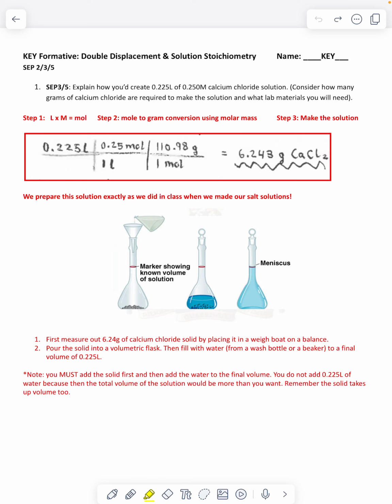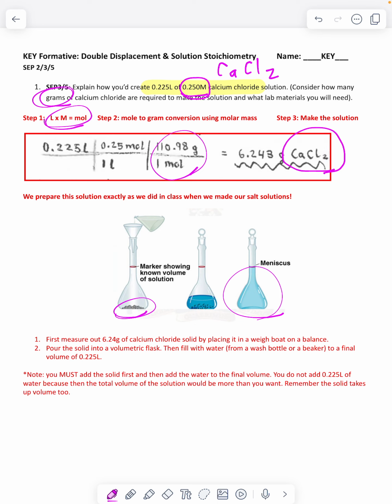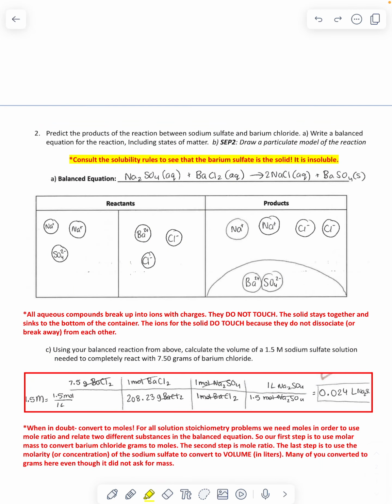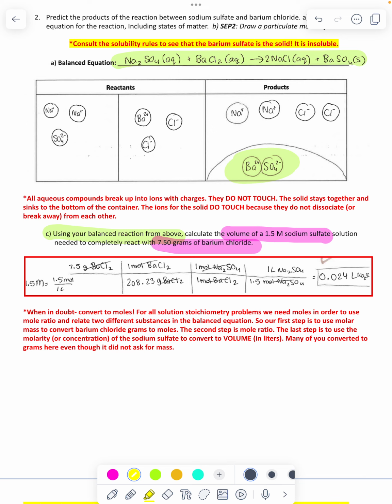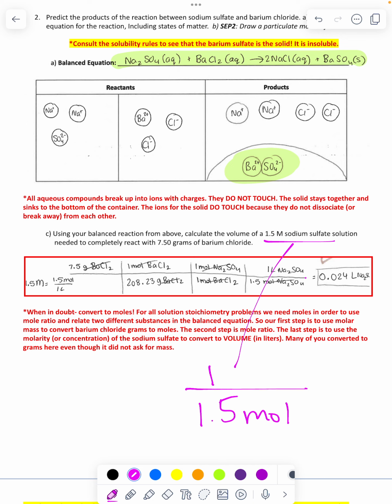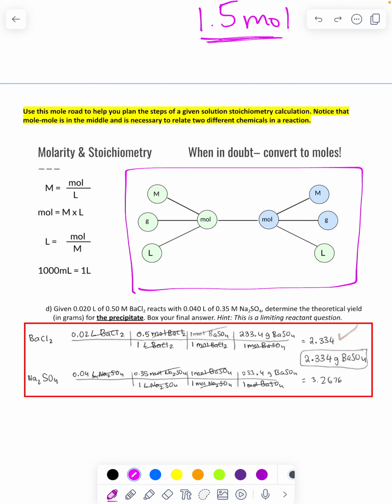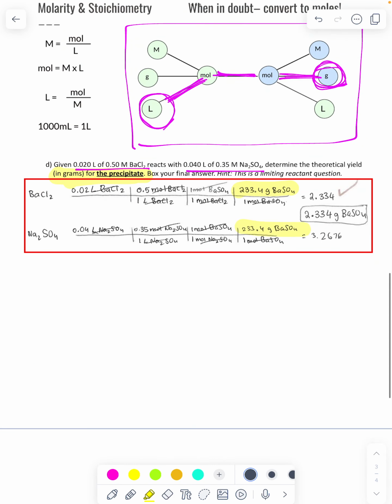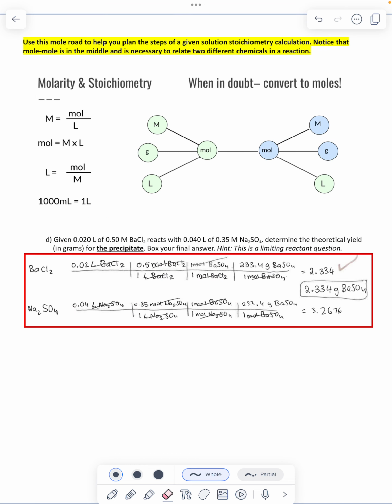Double Displacement Formative SEP2/3/5 KEY Explained